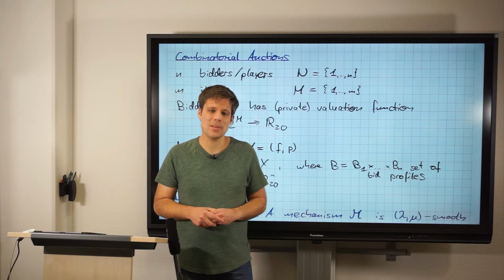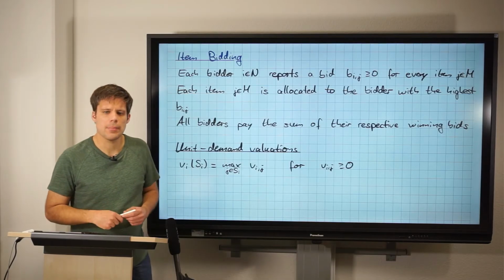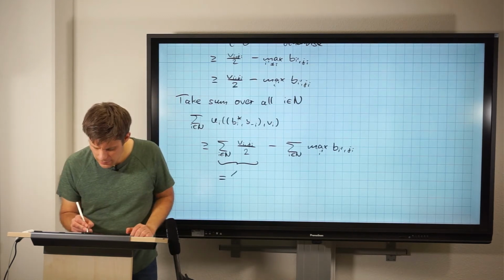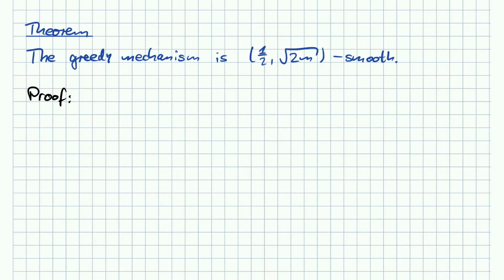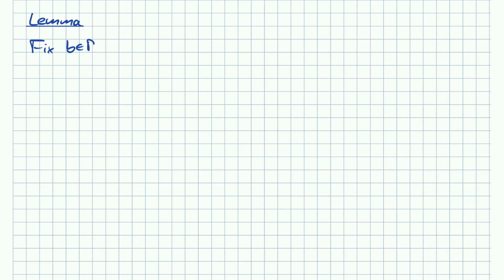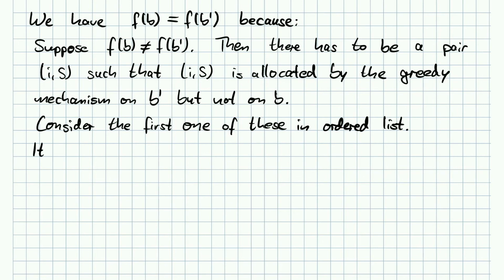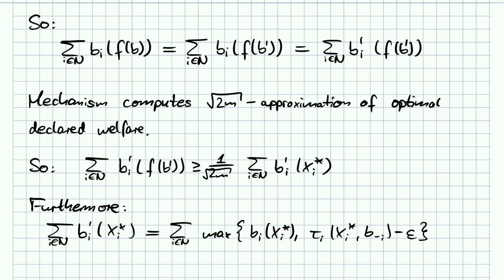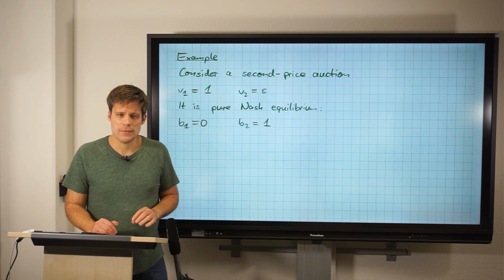AGT, WS20/21: Lecture 16 (Simple Combinatorial Auctions)